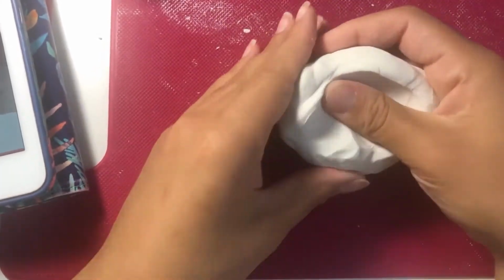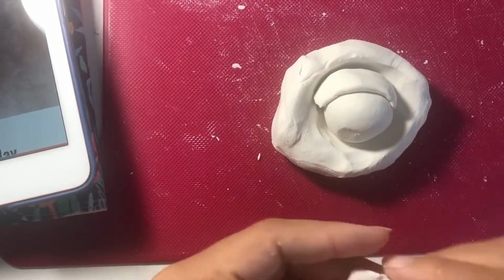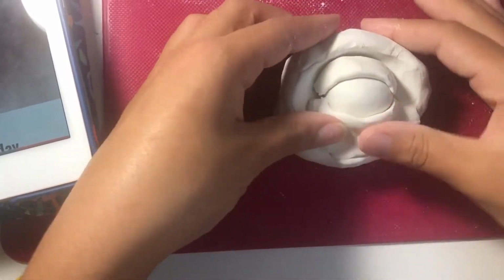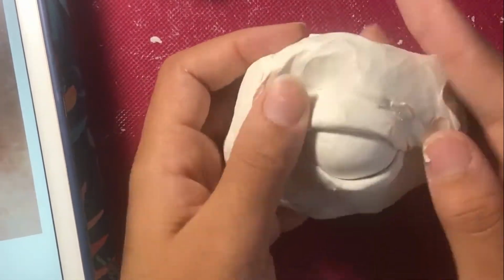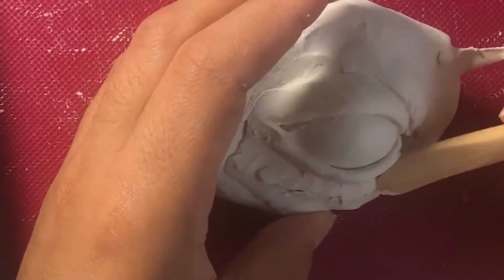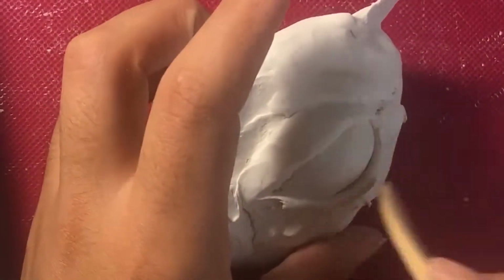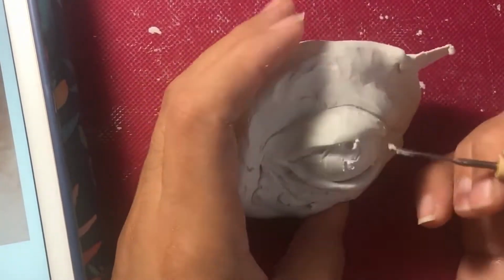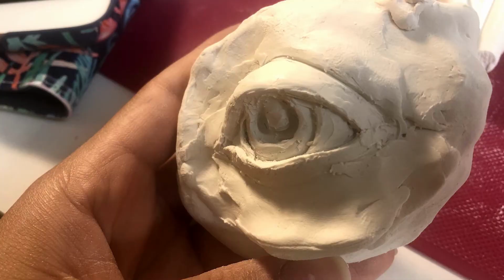Eyes | Human Sculpture Lessons with Emma from Locust Street Art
Materials:
-plasticine or polymer clay
(clay that doesn’t dry out)
*note plasticine can only be truly saved through molding and casting, polymer is more expensive generally but should be able to be successfully fired in a home oven.

Tools for sculpting - my must haves are a:
-small metal ribbon tool
-knife like tool
-dotting tool (a metal tool with a small ball shaped end),
-regular needle tool
-rubber paintbrush
-Something to measure with- bent edge calipers are the best but rulers and even string would help
Sculpture Support Materials
- tin foil, flexible metal wire, wooden base, scrap wood or a long screw and fittings to make a 90 degree angle that will be the “third leg” of the sculpture for the  figure

Helpful to have- a spinning base like a portable lazy susan or sculptors wheel, and reference images by printed or electronic device.